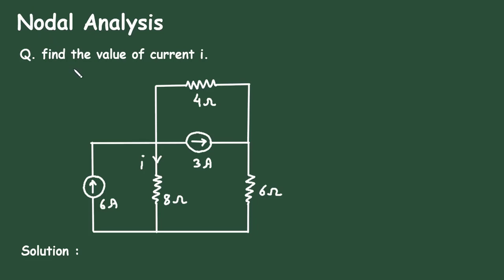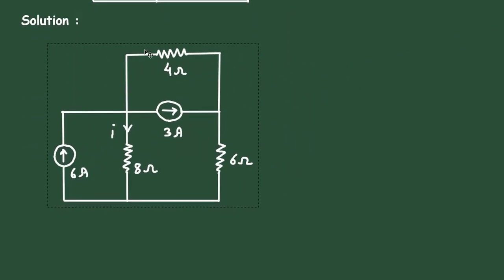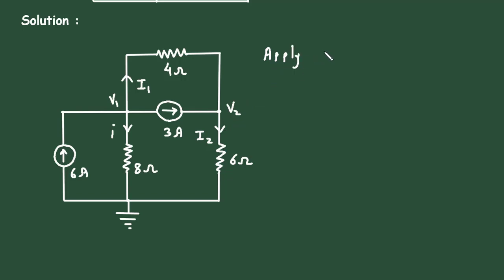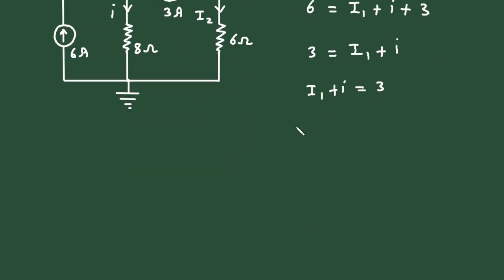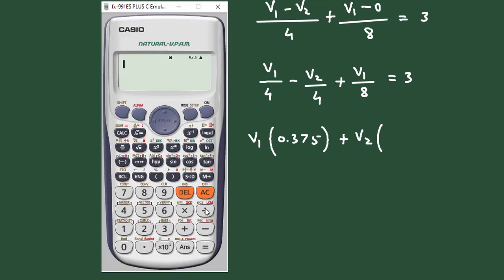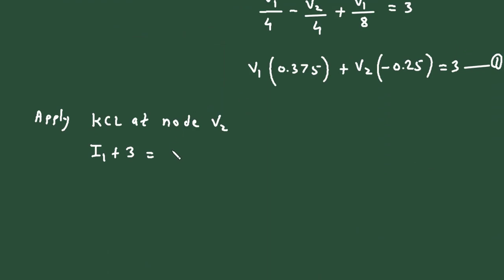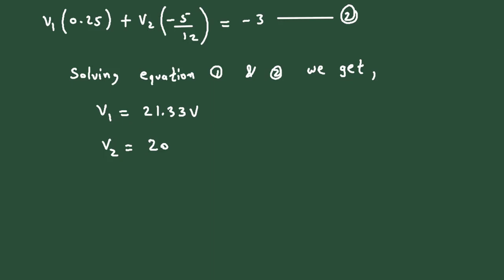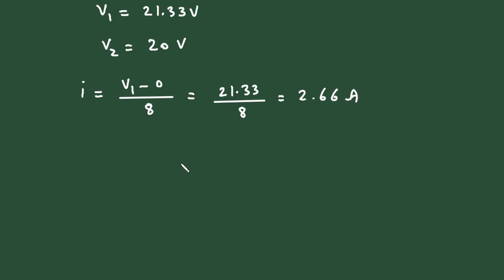Kirchhoff's Current Law (KCL) Analysis | Nodal Analysis | Node Equation Analysis